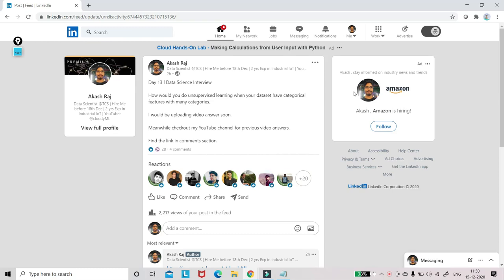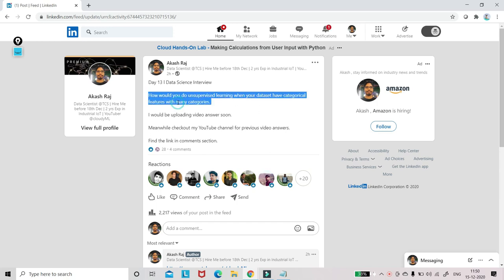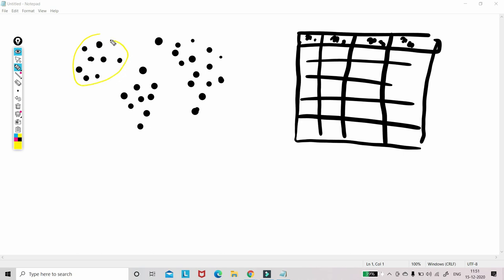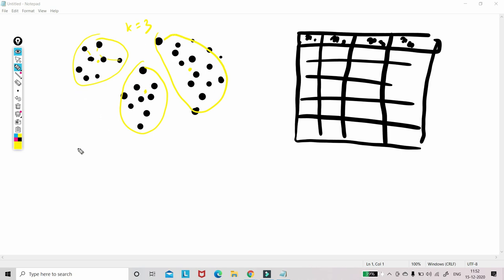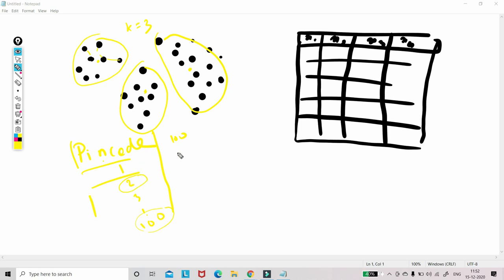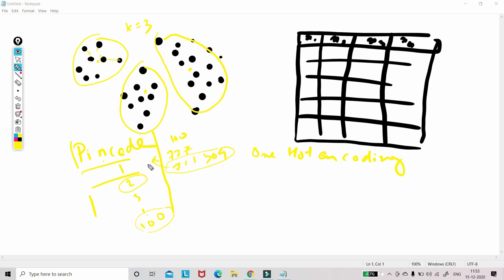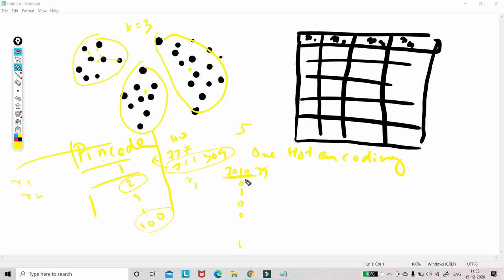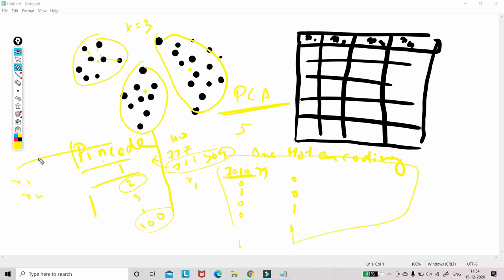Day 13 l How to do clustering when your dataset have categorical features with many categories.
I was asked this question in one my interviews.

Join our "AI for All" Assignment Driven Course:

Our 25+ Assignments includes concepts covering all important concepts of Python, Machine Learning, Statistics and SQL, which are used in Industry.

Key offerings:

1. Assignment mode from Day 1.
2. YouTube Content links.
3. Mentors to resolve Assignment queries.
4. Tracking of learner's progress and constant push to complete assignments on time.
5. Course Completion certificate.

Key Offerings by AI for All:
1. Nicely curated questions in assignments to cover all important topics of Python, ML, SQL, Statistics and AWS Sagemaker Deployment.
2. Mentors available from 10am to 10pm everyday to resolve assignment related queries.
3. Content(YouTube videos and blogs) collection in structured way to learn all the concepts.
4. Lifetime Access to Assignments and Content collections.
5. Learners tracking and reminders for continuous learnings.
6. Self paced courses.
7. No prior coding experience required.
8. Interview Questions & Answers
9. 10+ Data Science projects that you can put in Resume.
10. Course Completion Certificate.